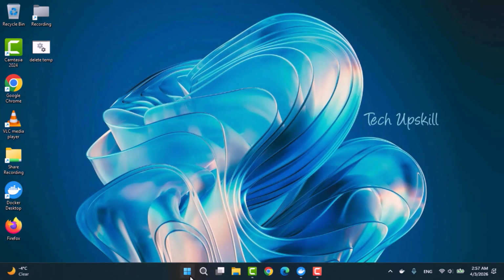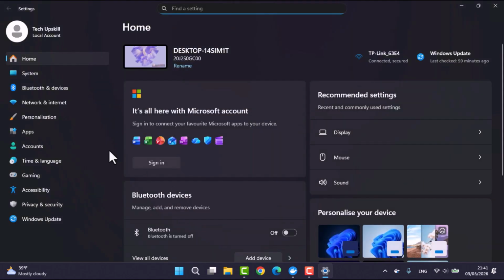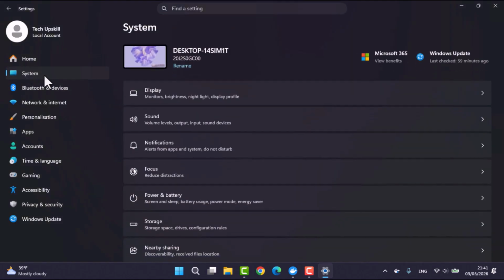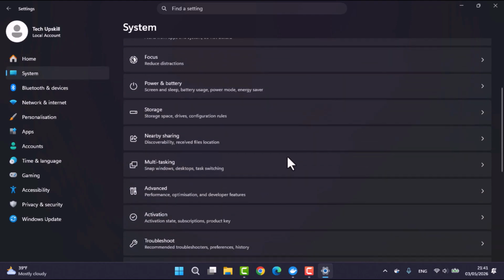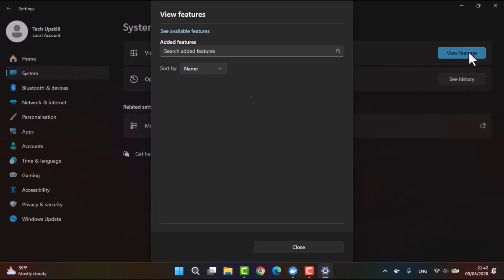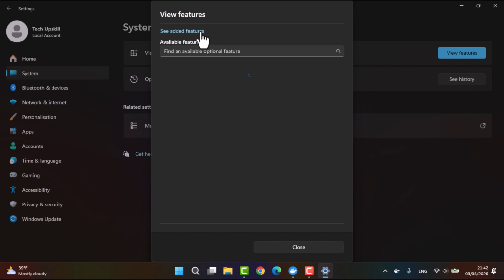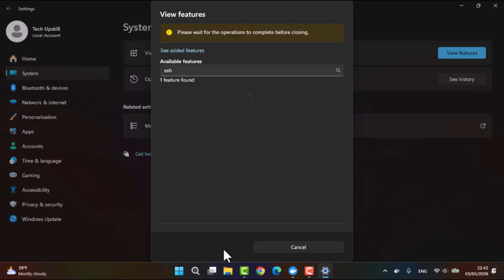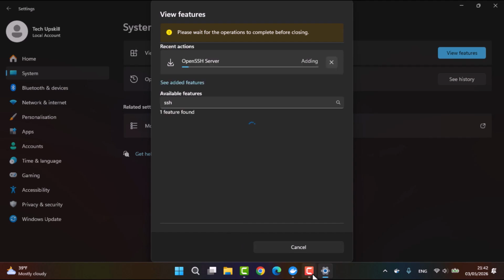How To Use SSH Windows 11 Install SSH Server Manually Windows 11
Learn how to easily enable and use SSH server on Windows 11. This step-by-step tutorial will guide you through accessing Windows settings, finding optional features, and installing the SSH server to manage your system remotely. Master secure shell access on your Windows 11 machine for enhanced connectivity and control.

⏱️ Timestamps ⏱️
00:00 Intro
00:17 Steps
00:56 Outro

how to enable ssh windows 11
use ssh server on windows 11
install ssh client windows 11
windows 11 ssh setup guide
remote access windows 11 ssh
ssh connection on windows 11
windows 11 ssh server configuration
how to use openssh windows 11
enable ssh from start menu
windows 11 optional features ssh
add ssh server windows 11